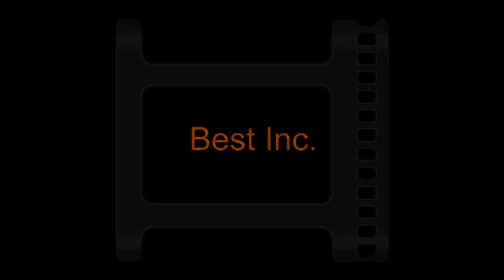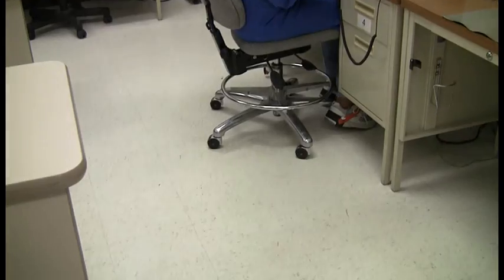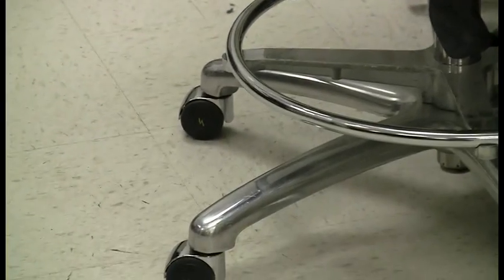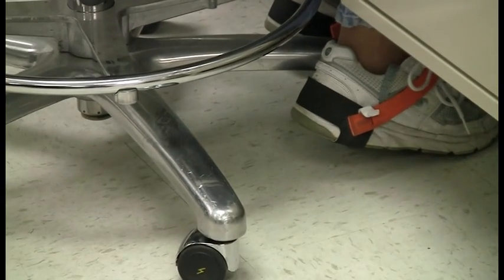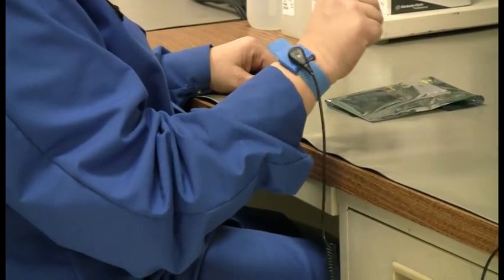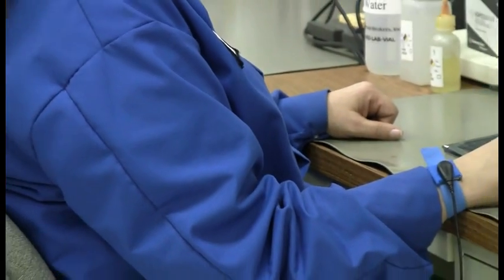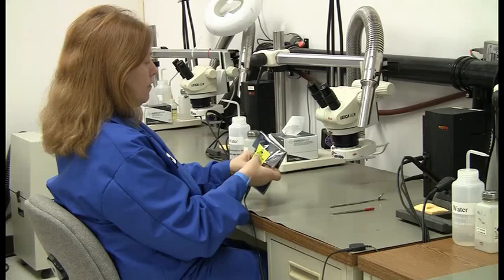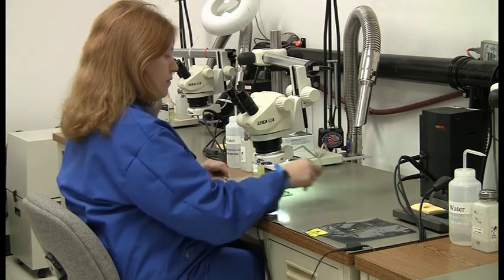ESD Protection at Soldering Techs Workbench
ESD protection at a professional soldering tech's workbench. This video explains the ESD protection required by the IPC JSTD-001 specification. Instructor Norman Mier guides you through the various elements of the minimum requirments to protect from an ESD event at the workbench.